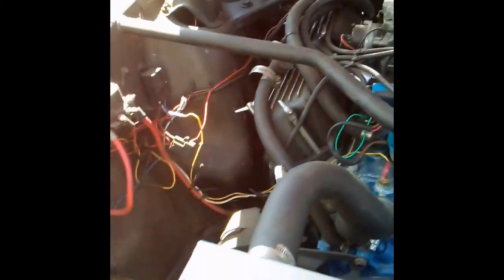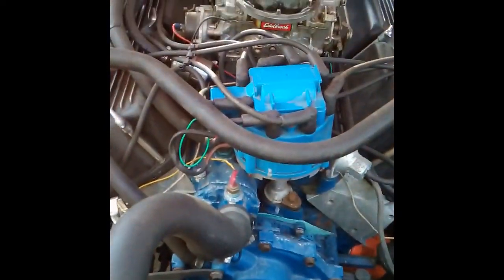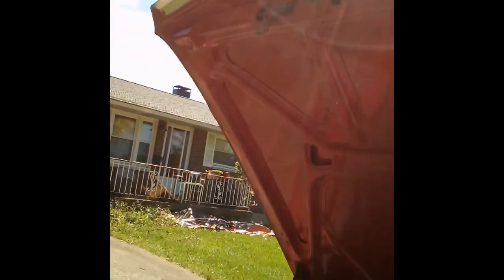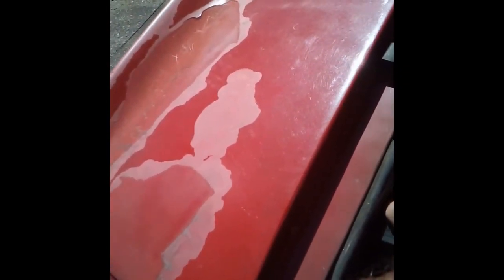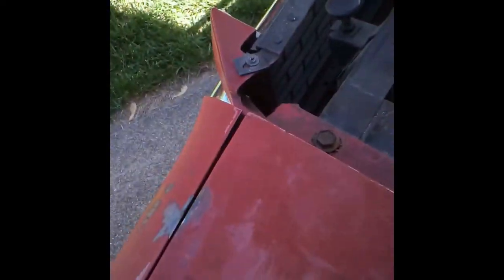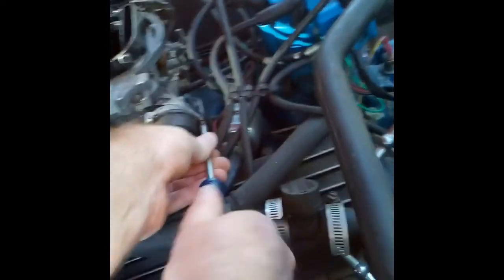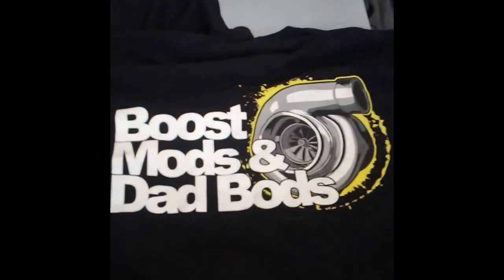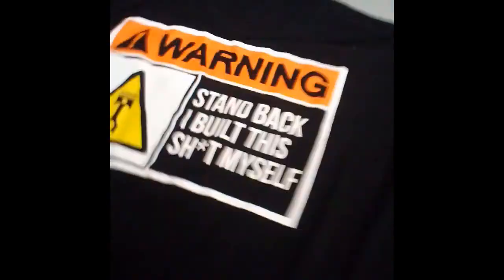1966 mustang and cleetus gear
getting the 66 mustang ready for the summer and I got clettus gear